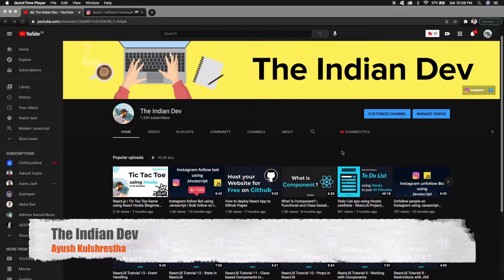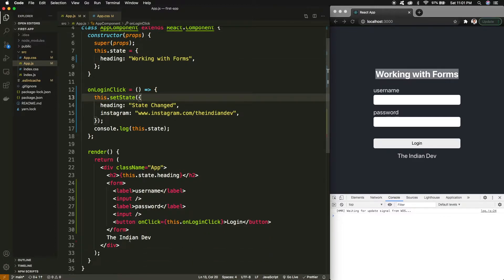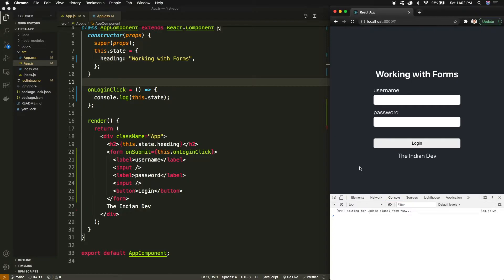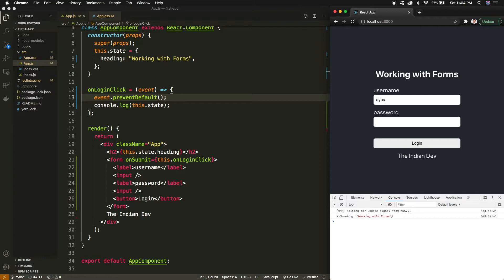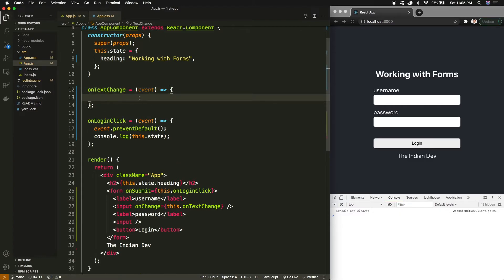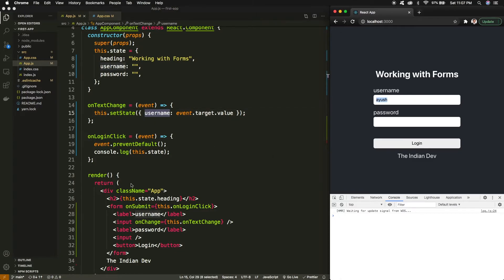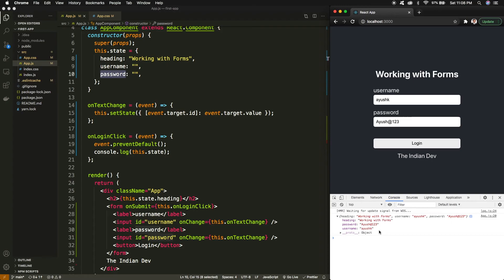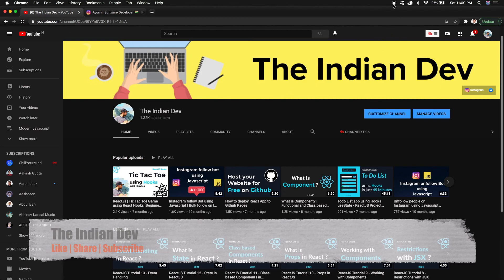ReactJS Tutorial 14 - Working with Forms in ReactJS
Working with Forms in React 🤩 You will definitely come across some form during your development, Let's learn basics of forms with this post !! ReactJS is the most loved library to build user interfaces. Let's learn about React from the scratch.

Do you want to add something with Forms? Please leave a comment😁